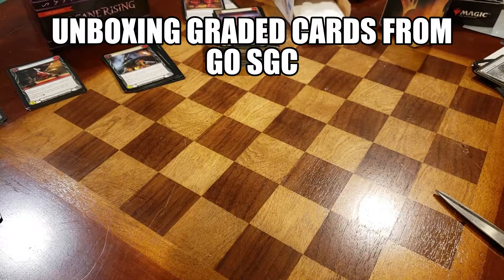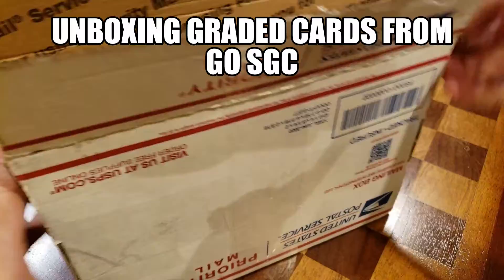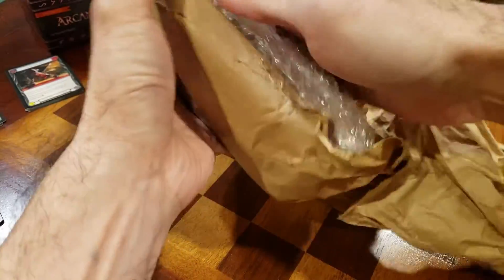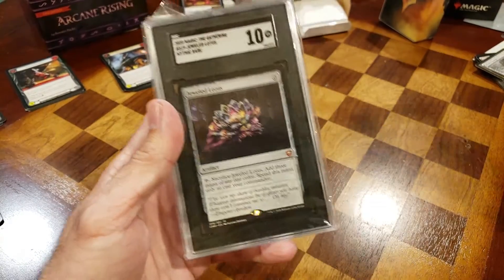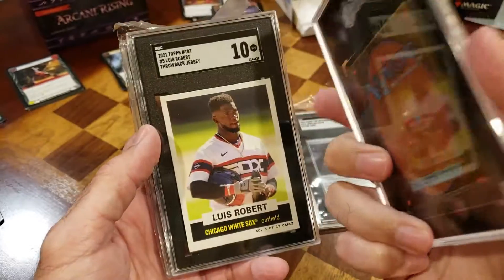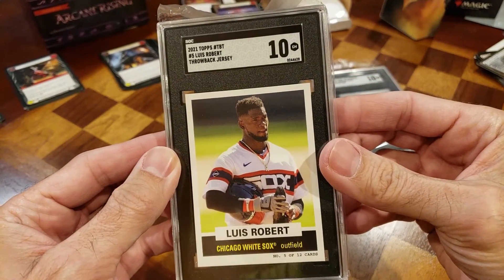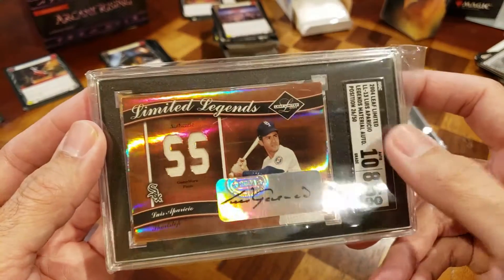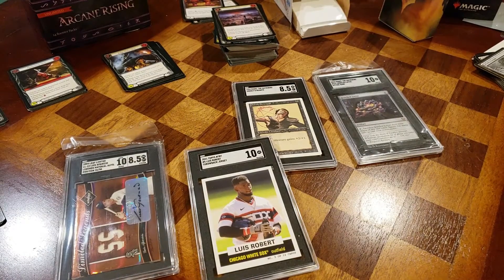SGC Graded Cards Unboxing Perfect 10 Gem Mint Lotus & Luis Robert I PSA I Beckett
During the Pandemic SGC was the only card grading company that wasn't exploiting its customers or experiencing major delays. Don't let Beckett or PSA rip you off. Watch as I open my first box from them and unveil some gem mint graded 10s. My first endeavor into getting any of my personal collection graded. I sent in four cards and struck absolute gold. Watch as I unbox, unwrap, and unwind to the satisfaction of a job well done. Use this video to see just how good SGC is and how to compare what's a 10 and what is not.